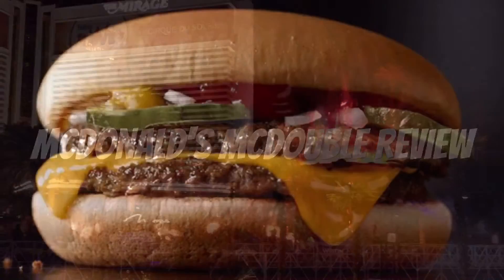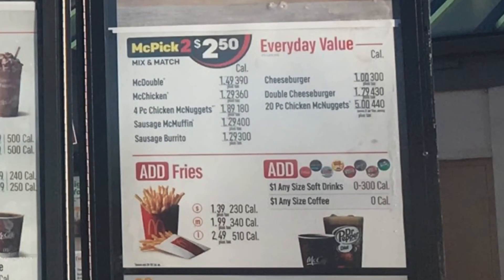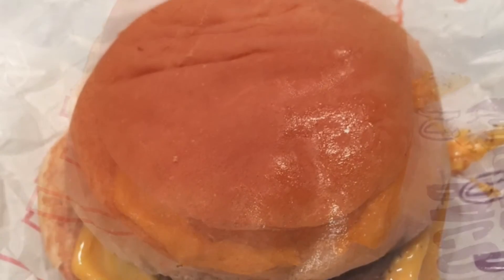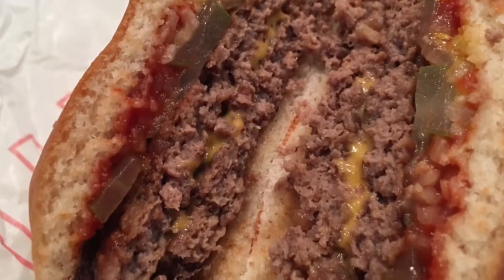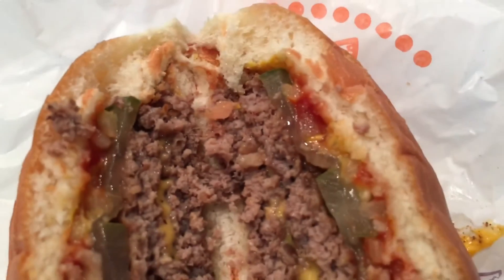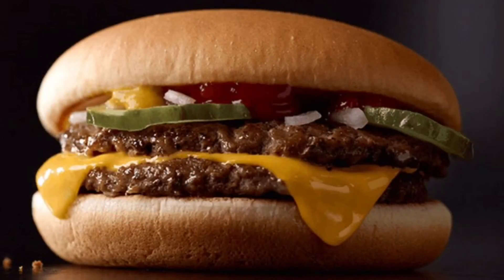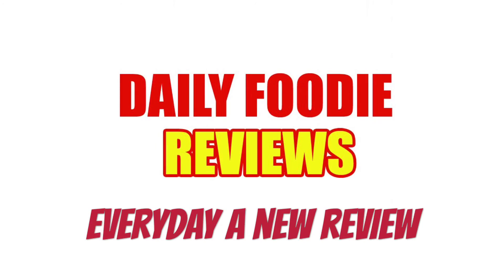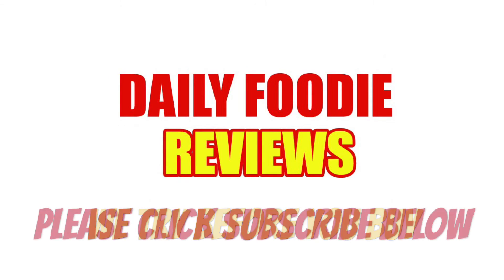McDonald's McDouble Review - $1.49 Everyday Value Menu Burger Unwrapping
In-Depth Food Review of McDonald's McDouble.

Daily Food Review or Drink Review Videos! Everyday a New Review!

Welcome to our Daily Foodie Vlogs. We are Daily Foodie and we upload a Food Review or Drink Review Video to this YouTube Channel Everyday.